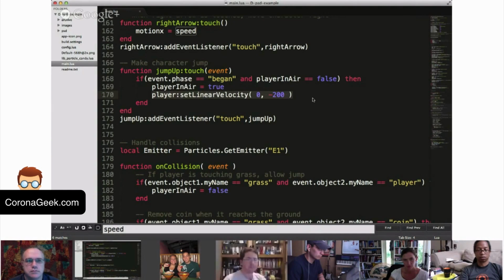Using setLinearVelocity versus transition.to to move objects in Corona SDK